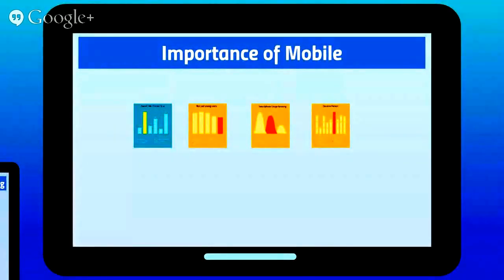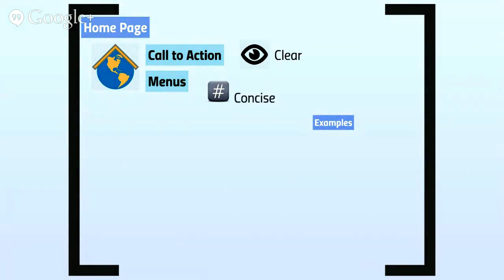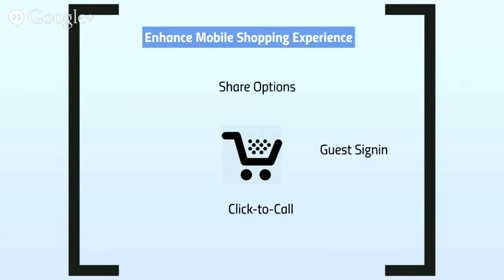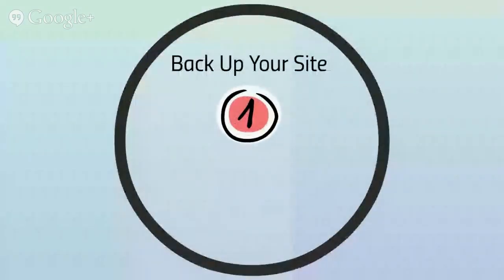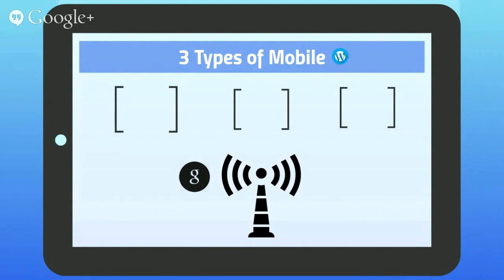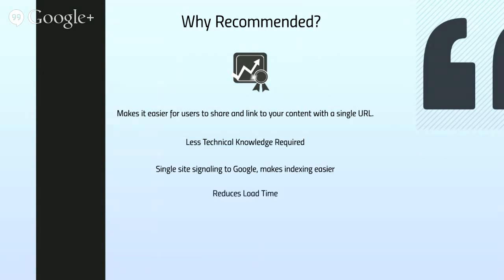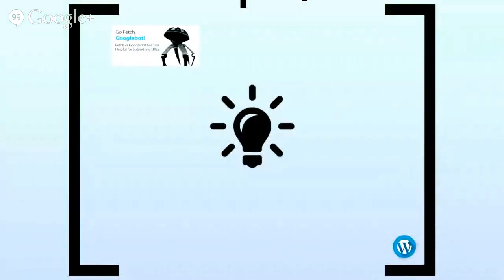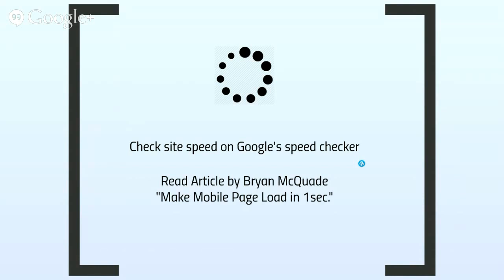Go Mobile, then Optimize!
Mobile optimization is no longer a choice... Google now requires it! Well, not really, but they do consider it important if you want precious customer impressions to gaze upon your priceless products or services. During this meetup, we will cover the following:

• From the horses mouth - Google Best Practices

• Choosing mobile configuration

• Signaling different types of configurations to search engines

• Configuring for tablets and feature phones